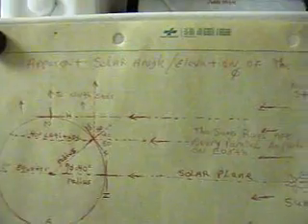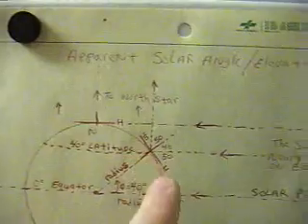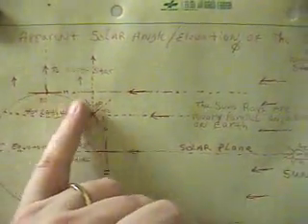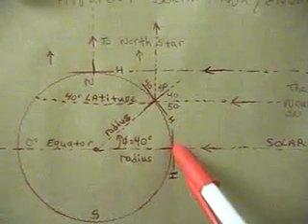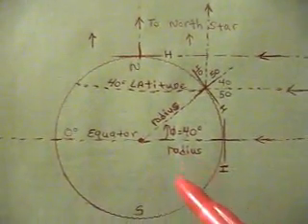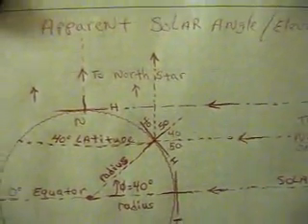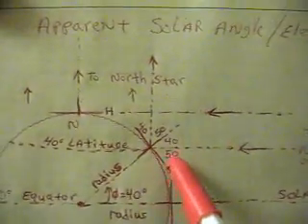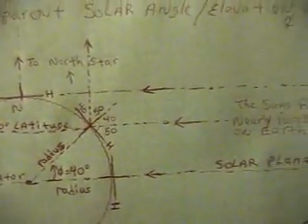SAS #5 Apparant Angle Of The Sun And North Star - Please Read Important Notes Also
This video is about the apparent (seen) angle of the sun and north "pole" star.  The angle is with respect to your local horizon.

The angle of the Sun is maximum at "solar noon" , solar noon means "true time" and would be "true 12 noon",  and does not have a slight error (up to a several minutes) of compromise due to standardized time zones where everyone is at a specific time over a large area in the east and west of these (centered) lines. Timezones are manmade things and are not true in the scientific/astronomical/nature sence.

 I show in the video that the angle of the north star is the angle of your lattitude.

The (max.) angle of the sun is  ( 90 - your lattitude ).

The angle of the sun does change throught the day.  From 0 degrees at sunrise to maxium at solar noon (about 12 noon midday).  Then the sun angle starts to lessen after that till it is 0 degrees again at sundown.

In the video I forgot to mention that when a line bisects (crosses) two parallel lines that the angles created are similar (ie. equavalent angles).  In the video the two parallel lines are the equator line and the lattitude line, and the line that crosses these two is the radius line.

Also take note at the North pole (or South pole) that if you were standing there, the sun would appear on your local horizon and not get any higher or lower than that (Unless the Earth tilts).

As you can imagine, people in the Southern Hemisphere of the Earth generally have a difficult time seeing the North (pole) star.  It is either very close to the horizon or below the horizon the more south you go.  Draw a "Horizon Disk" in the Southern Hemisphere and you have an indication of what they can see.

Even though the distance to the sun is 93 million miles, or a circular diameter in the orbit around the sun of about 186 million miles, the position of the North Pole star does not change throught out the year being that it is so far away.

The tilt of Earths Axis (Of Daily Rotation) is a constant  value of of 23.5 degrees throughout the entire year.  This angle is with respect to the solar plane.  This constant tilt angle is why the North Pole is always in the same (locally) constant position in the sky (regardless of the time-season of the year).  Because of this, the Earth apparently "tilts" towards and away from the Sun throughout the year (its orbit around the sun).  Actually the Earth (axis) does not physically tilt, and it's angle of inclination to the solar plane is a constant of 23.5 degrees.

It is incorrect to think of the Pole Star (Polaris) as being directly above or "North" on the Sun.

In any triangle,the sum of it's interior angles is always 180 degrees.  For any right angle (90 degrees), the sum of all or any possible angles within it can only be 90 degrees.  I may have spoke a few words wrong inthe video, that is why I put a note here.

I guess, if you want, from your position/location on the Earth, the line to the center of the Earth is the radius, and if it's extended (as seen in the drawing) out of the ground, it would be your "local vertical".